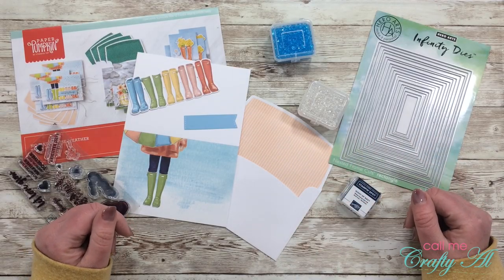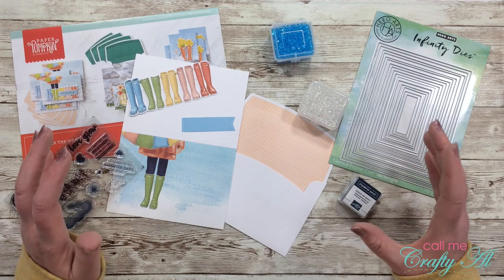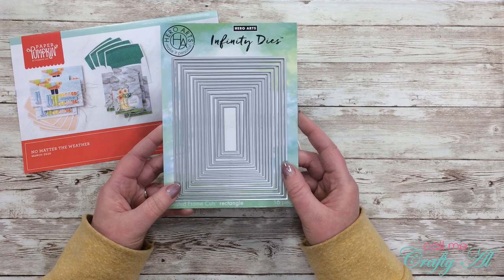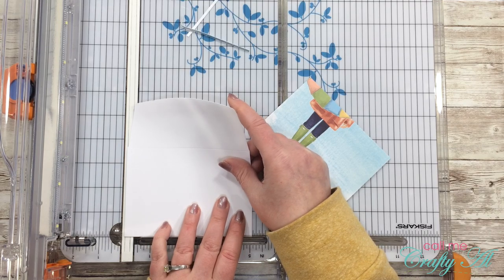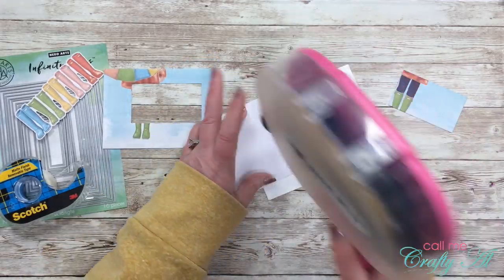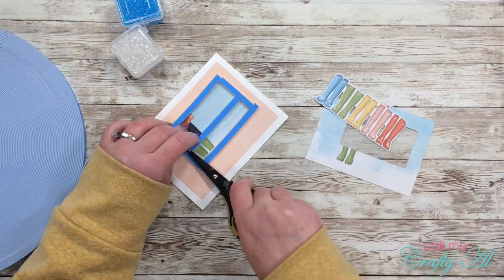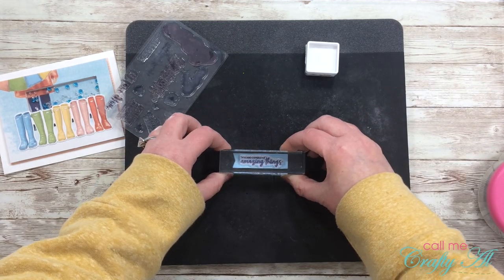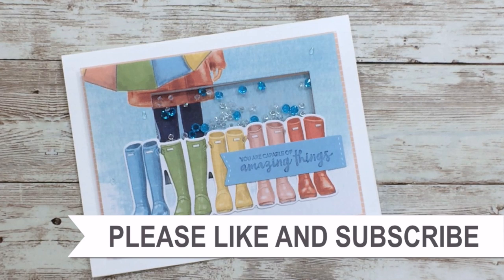March 2020 Paper Pumpkin Alternative | Shaker Card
Thanks so much for stopping by, crafty friends! Today I am back to share my first alternative using the March 2020 Paper Pumpkin Kit - No Matter the Weather.

For today’s project I am using one of the pre-printed cards to create a quick and easy shaker card.

Hero Arts Infinity Dies - Rectangle
Clear Cardstock 5mil w/tissue
1/4” Foam Tape Roll **THIS is what I use in video**
3/8” Foam Tape Roll
1/2” Foam Tape Roll

Happy crafting!
Alicia
Call Me {Crafty} Al